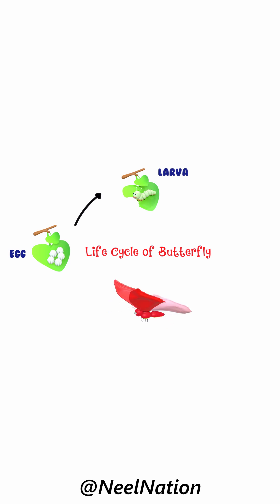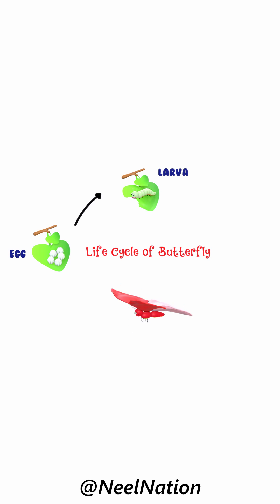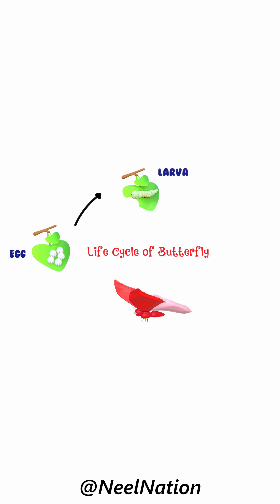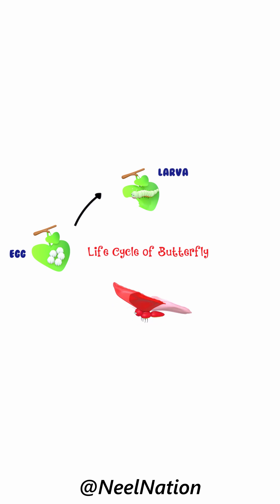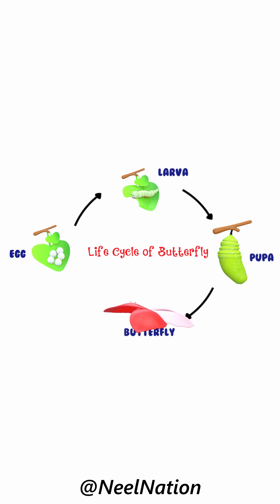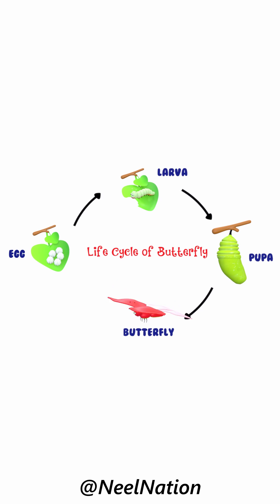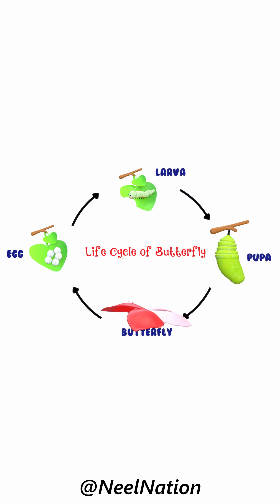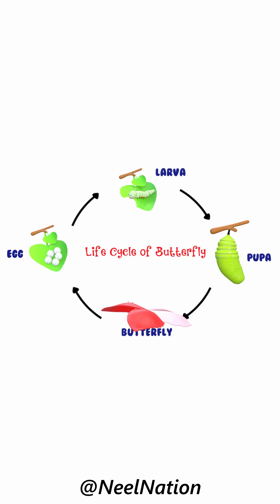Life Cycle of a Butterfly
Learn the 4 stages of the butterfly life cycle in this short video.